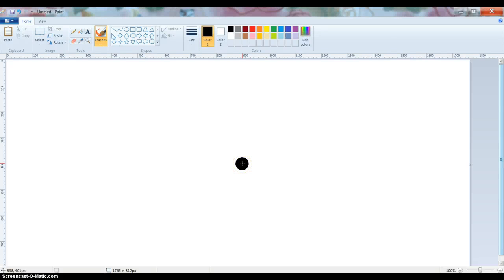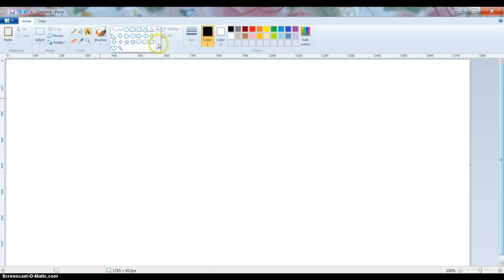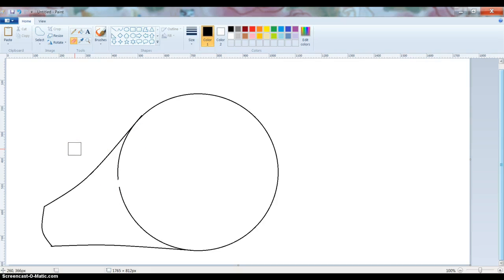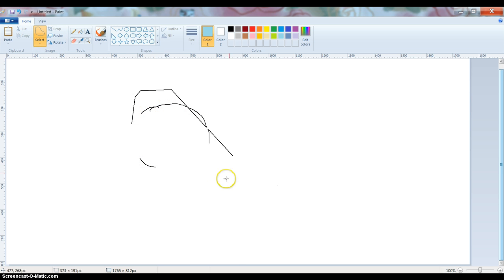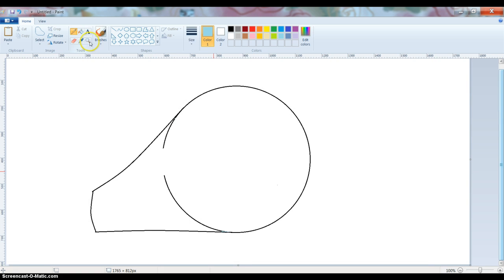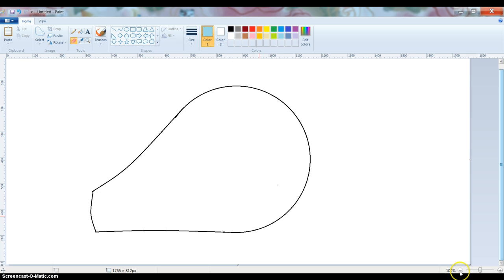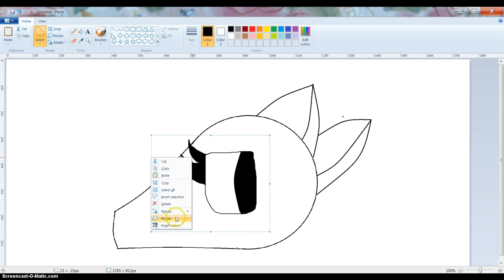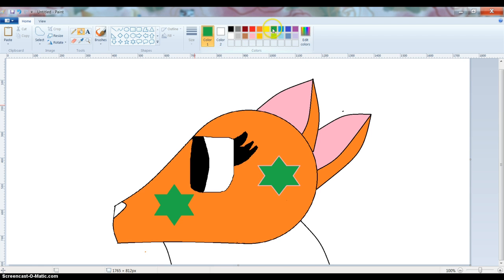Animal Jam: How to use MS paint to make a speedpaint (basic)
Dat audio quality doe ;-;